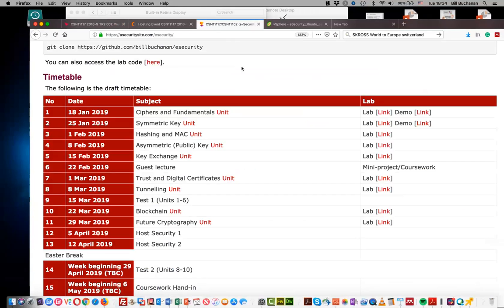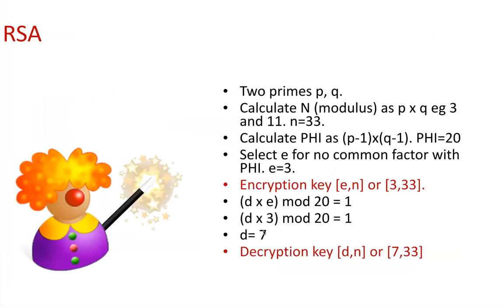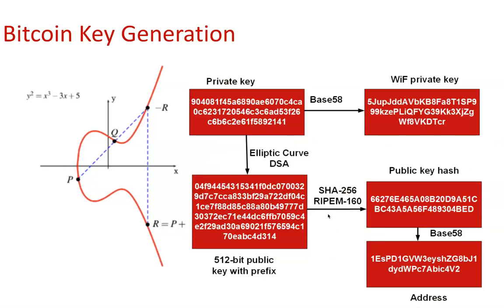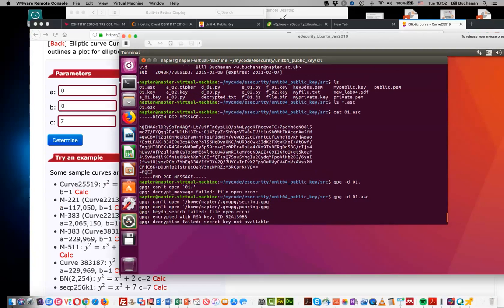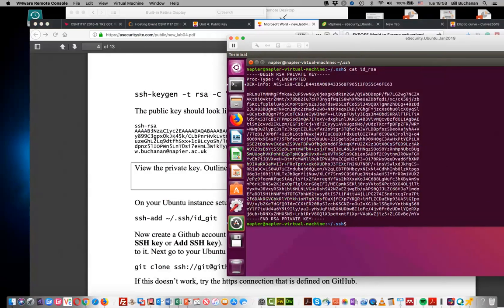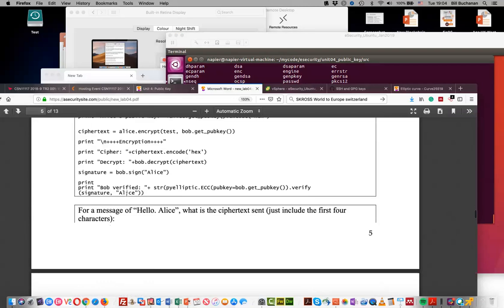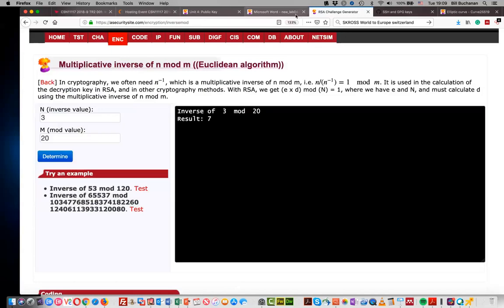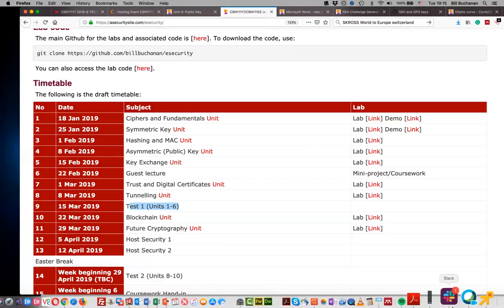WebEx: Public Key